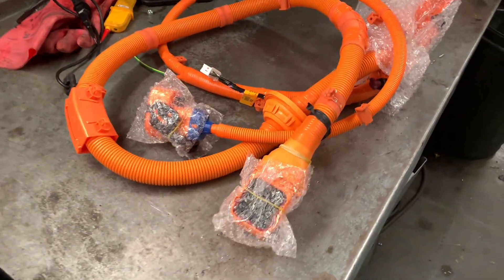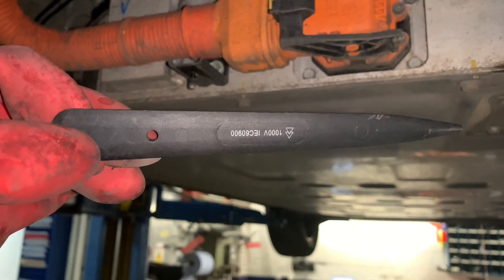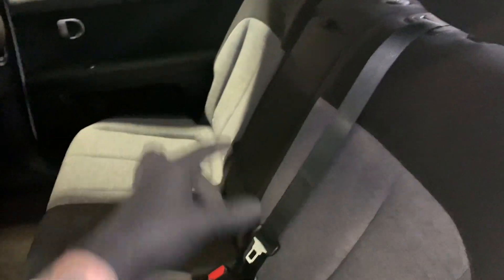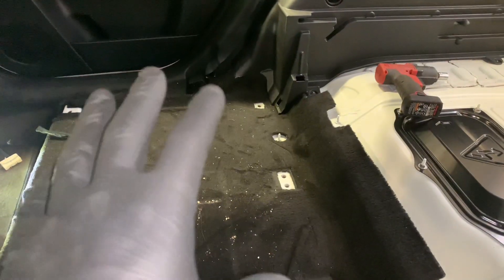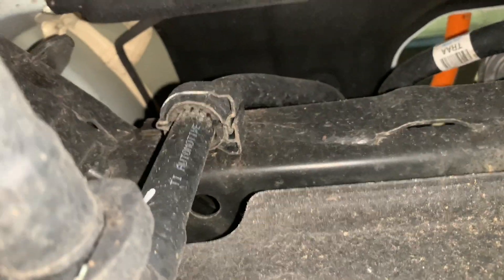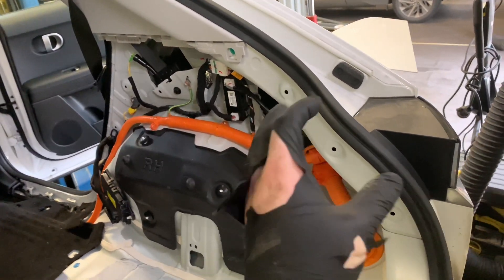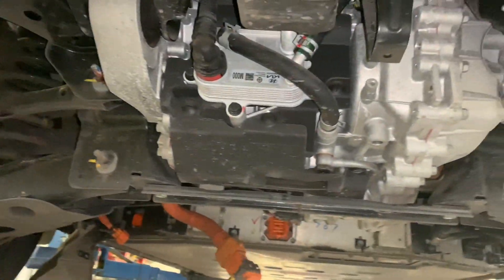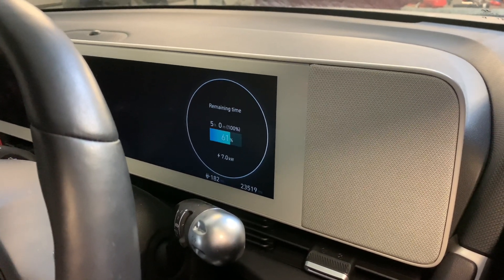Hyundai ioniq 5 combo inlet replacement | charger replacement | high voltage wire replacement